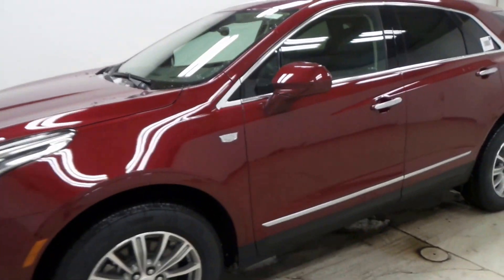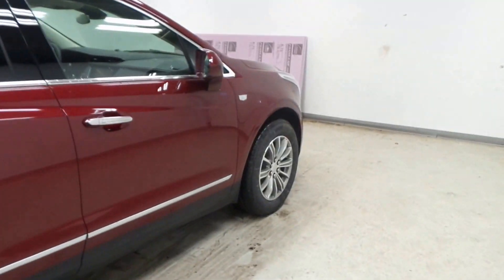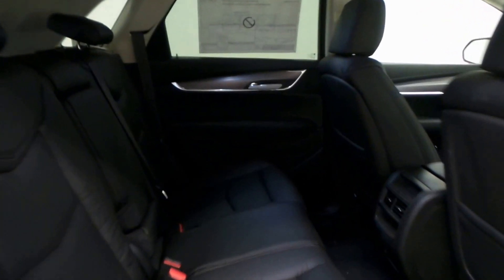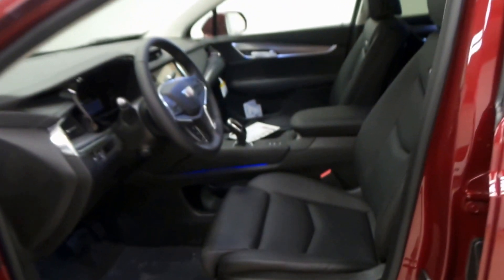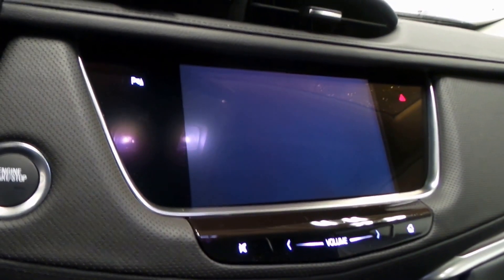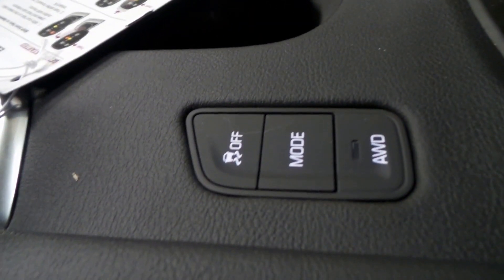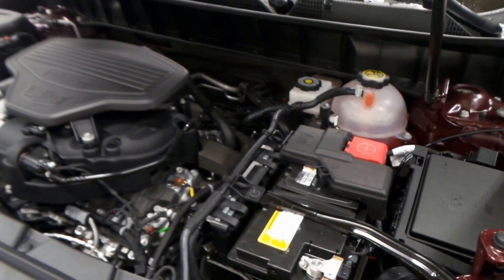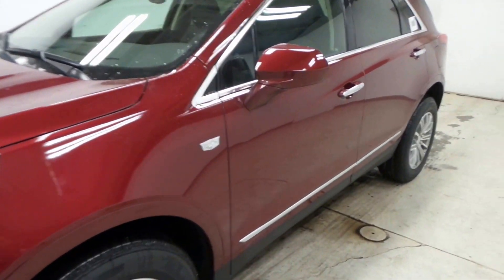2017 Cadillac XT5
Come test drive this 2017 Cadillac XT5, stock CA211635 today at McDonald GMC Cadillac 5155 State St. Saginaw, MI.